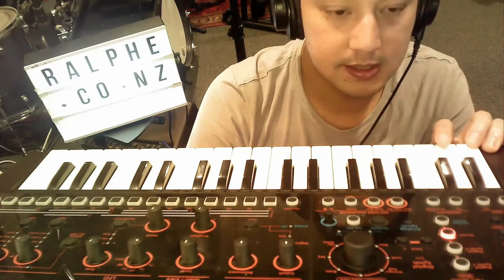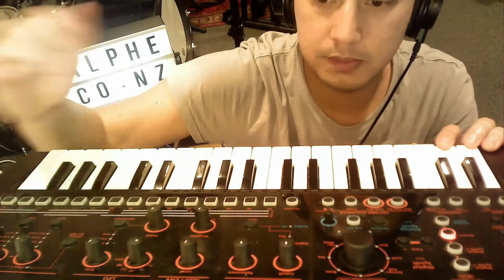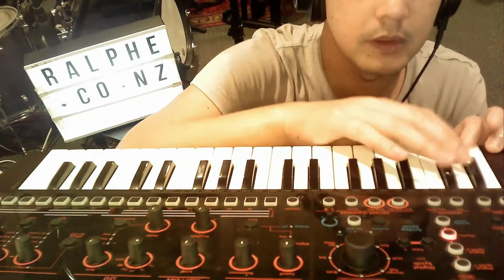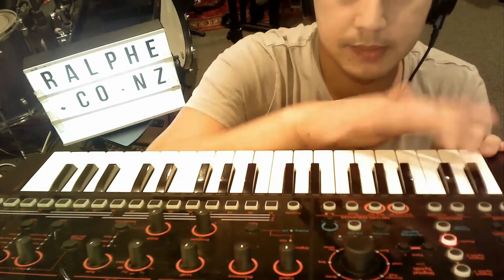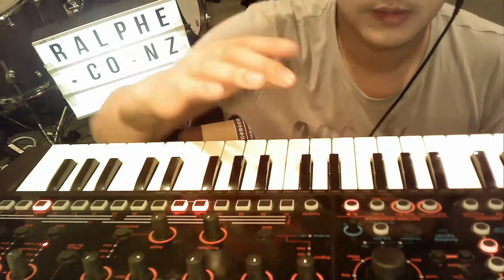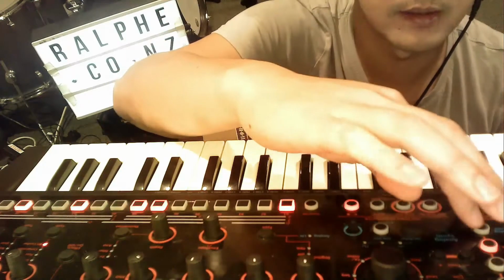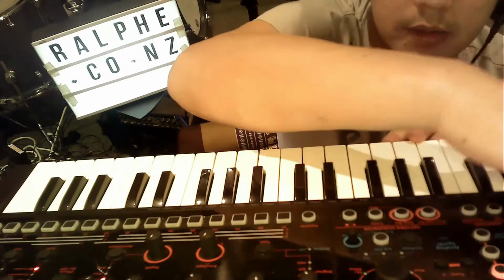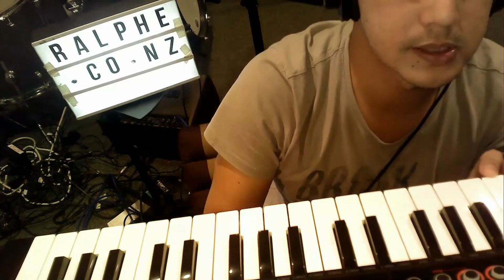Roland JDXI Synth, Review Rating 4/5 (Ralphe.co.nz) Music Gear Review & Synthesizer Demo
A review & demo the Roland JDXI Synthesizer with it's unique four parts and built in sequencer.
My Rating: 4 out of 5 stars.
Featuring Ralphe and friend Matthew Redmond (on keys).